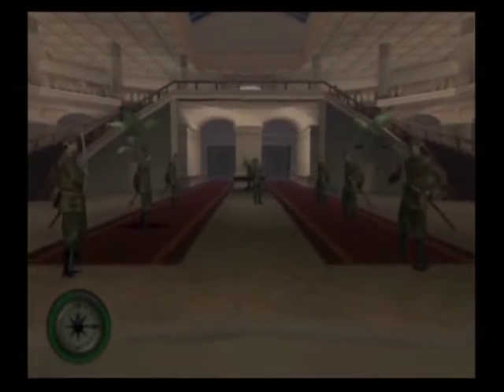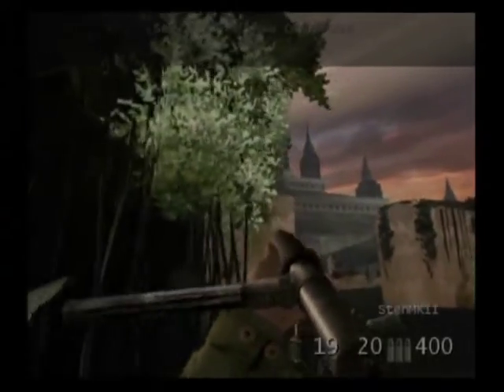Medal of Honor: Rising Sun - PSW Preview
Can't a guy take a piss!?
This game still got released in Japan, which blows my mind.